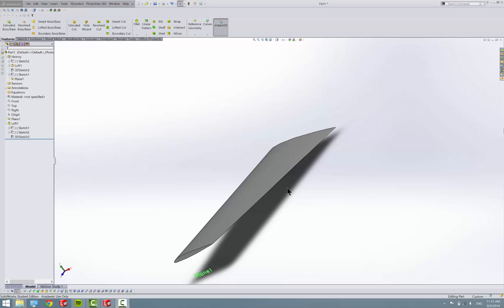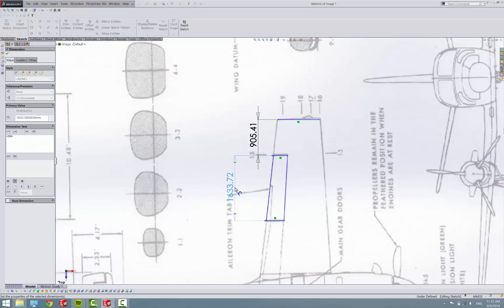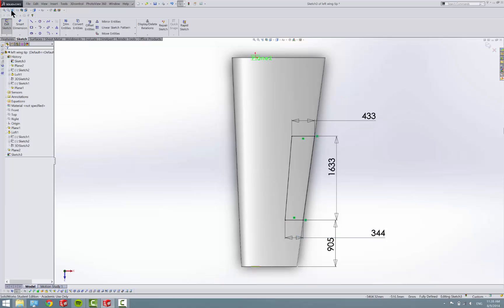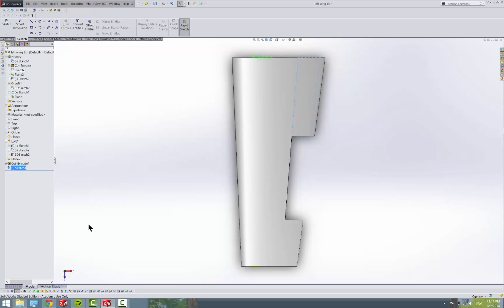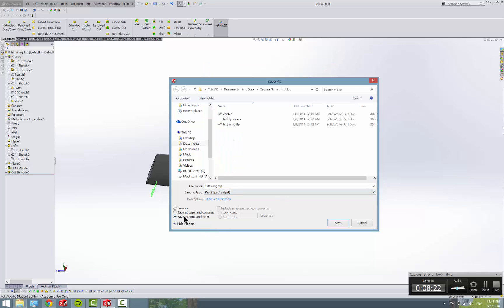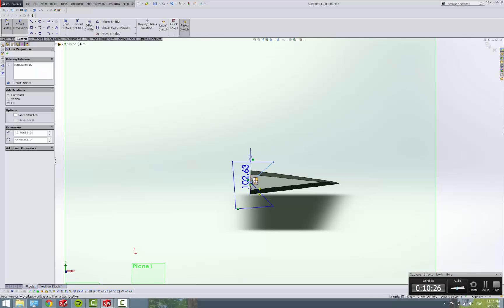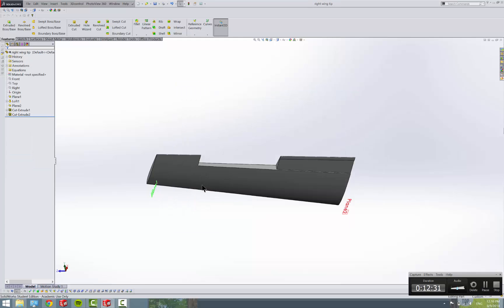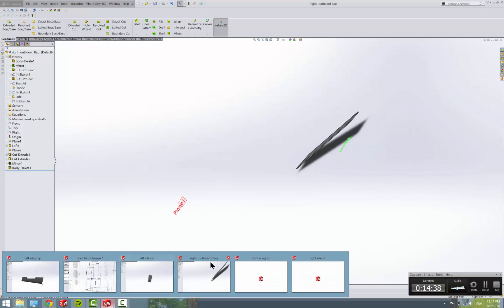Cessna 425 Solidworks Tutorial, Tip Control Surface Creation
Video 4 of series

This is a real life project, we're making a 1/4 scale Cessna 425

Covers:

-Control surface creation

-Aileron modification for control surface

- Visit us at Solidworkszen.com  to learn the #1 efficiency killer that destroys most SolidWorks projects.